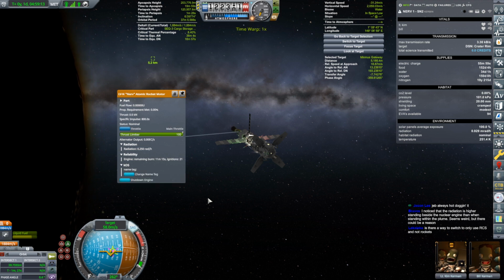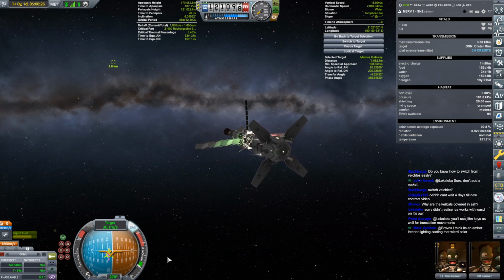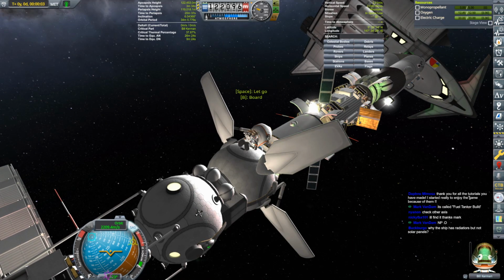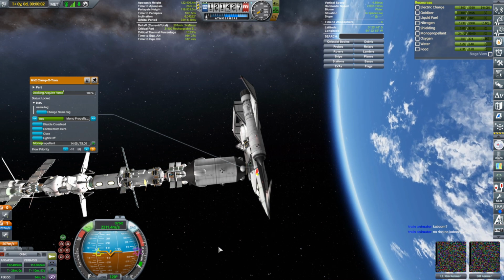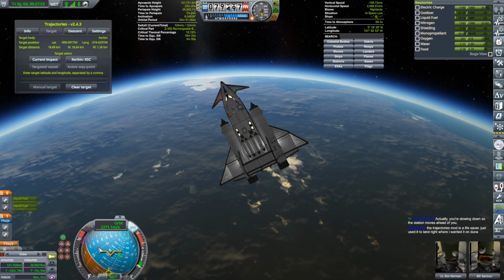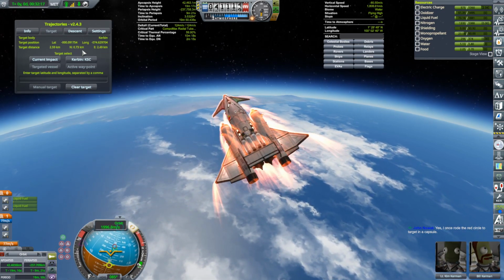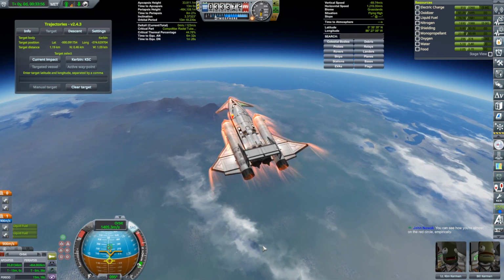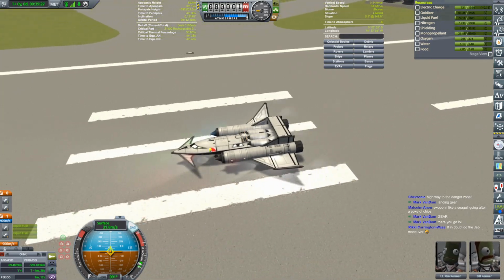Back to the Surface | Stream pt. 2/3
Lt. Kim and Bill arrive at the Minmus Gateway and complete the final leg of their journey back to the KSC. (KSP 1.12.4)

Each mission from my Kerbalism Live Stream appropriately portioned for your viewing pleasure. Live streams every Thursday @ 2PM EST (7 PM GMT).

0:00 - Station Docking
6:51 - Getting Ready to Descend
11:58 - Deorbit Burn
16:23 - Descent
22:14 - Landing

Full List of Mods:
► Atmosphere Autopilot
► Chatterer
► Click Through Blocker
► Configurable Containers
► Contract Configurator
  ► Contract Packs: Bases and Stations Reborn
  ► CommNet Relays
  ► Career Evolution
  ► Kerbal Academy
  ► Tourism Plus
► Contracts Window+
► Decoupler Shroud
► Kerbalism
► Kerbalism Companion Calculator
► KRASH
► PlanetInfoPlus
► Restock
► Restock+
► SCANsat
► Scatterer
► SMART Parts
► Squad DLCs
  ► Breaking Ground
  ► Making History
► Stock Waterfall Effects
► Strategia
► Texture Replacer
► Trajectories
► Transfer Window Planner
► Utility Weight
► Waterfall
► Waypoint Manager
► Werner's Checker
► Trajectories
► Transfer Window Planner
► Utility Weight
► Waterfall
► Waypoint Manager